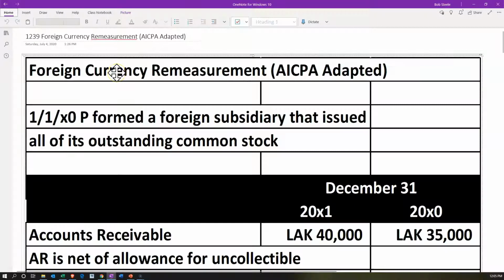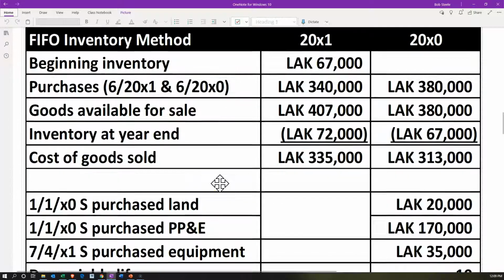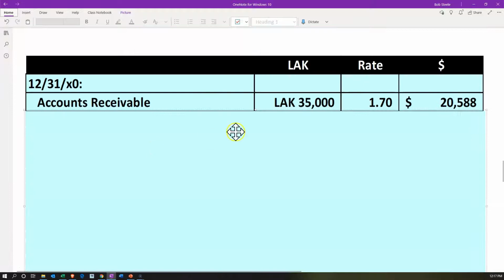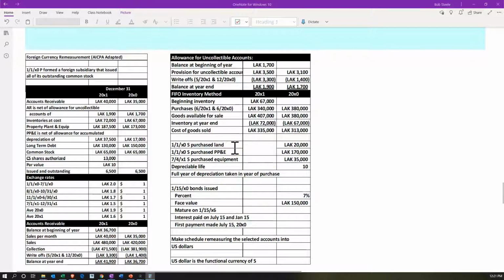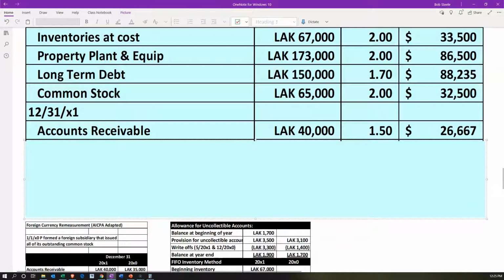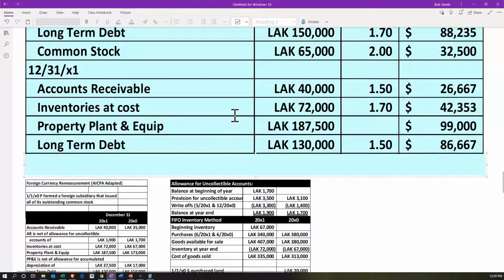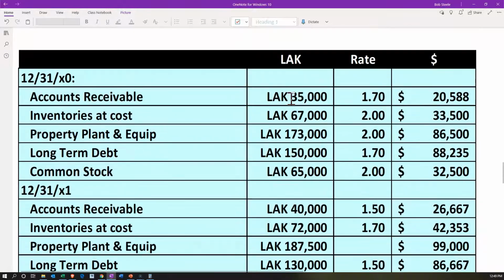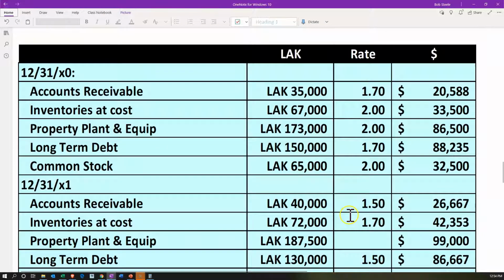Foreign Currency Remeasurement (AICPA Adapted) 1239 Advanced financial Accounting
Foreign Currency Remeasurement (AICPA Adapted)
Advanced financial Accounting